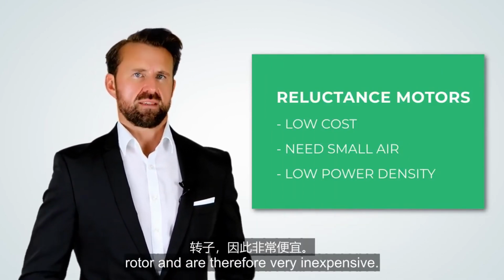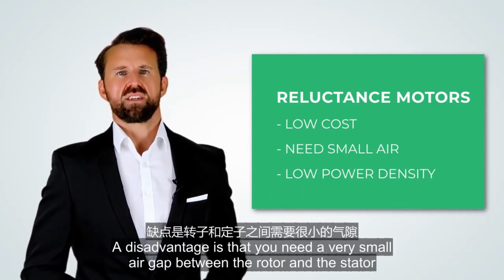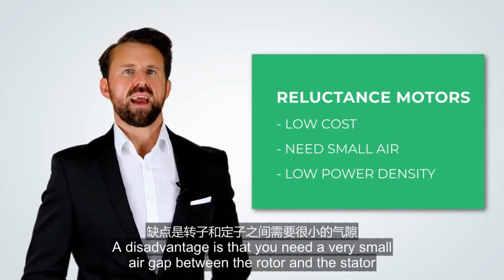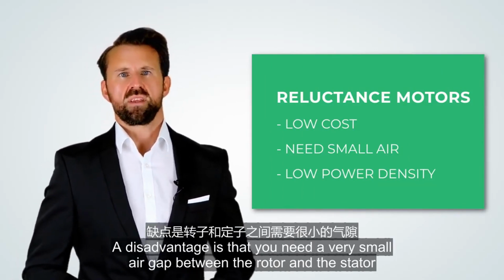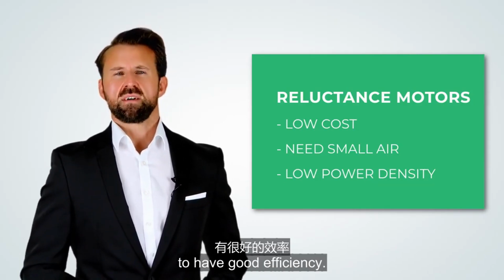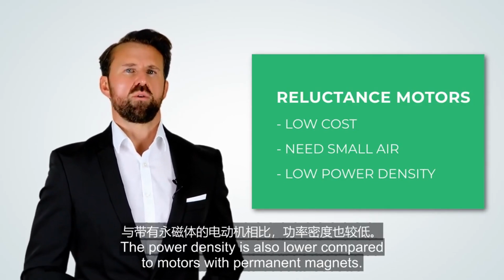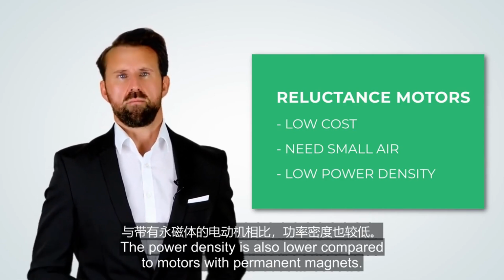✨“The functions of magnets and Permanent magnet motor”✨magnetstore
ndfeb magnet

Only with high-quality neodymium-iron-boron magnet raw materials can we produce high-quality products.

-Neodymium magnets are the strongest permanent. Rare-Earth magnets commercially available today with magnetic properties that far exceed other permanent magnet materials.

-Their high magnetic strength, resistance to demagnetization, low cost and versatility make them the ideal choice for applications ranging from industrial and technical use to personal projects.
Grades of Neodymium Magnet
Neodymium magnets are all graded by the material they are made of. As a very general rule, the higher the grade (the number
following the 'N'), the stronger the magnet. The highest grade of neodymium magnet currently available is N52. Any letter
following the grade refers to the temperature rating of the magnet. If there are no letters following the grade, then the magnet
is standard temperature neodymium. The temperature ratings are standard (no designation) - M - H - SH - UH - EH.